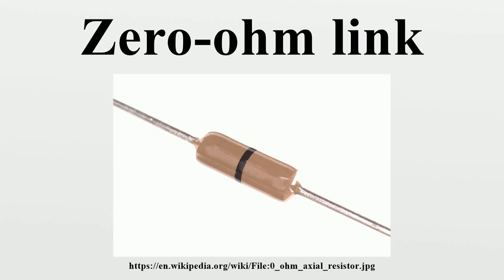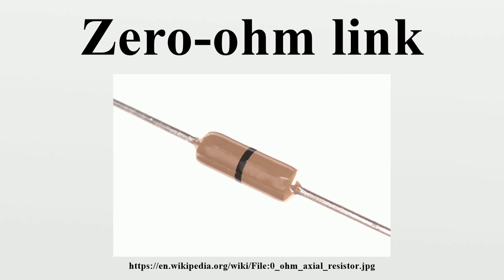Zero-ohm link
A zero-ohm link or zero-ohm resistor is a wire link used to connect traces on a printed circuit board that is packaged in the same physical package format as a resistor.This format allows it to be placed on the circuit board using the same automated equipment used to place other resistors, instead of requiring a separate machine to install a jumper or other wire.

Image-Copyright-Info
Author-Info:   oomlout

Image-Copyright-Info